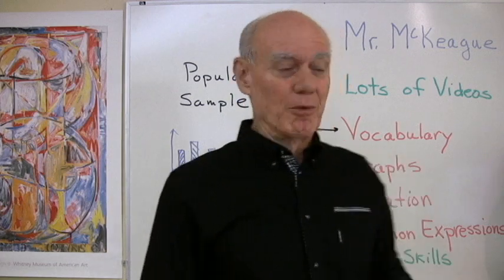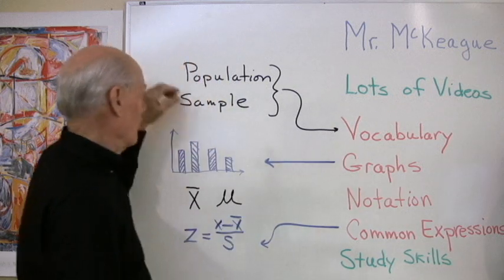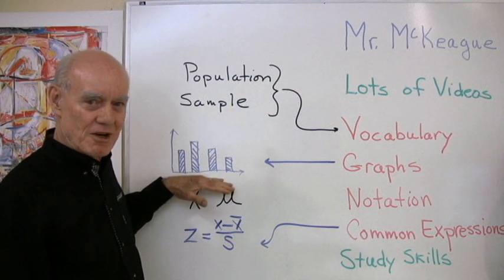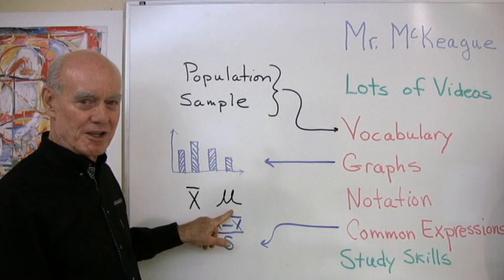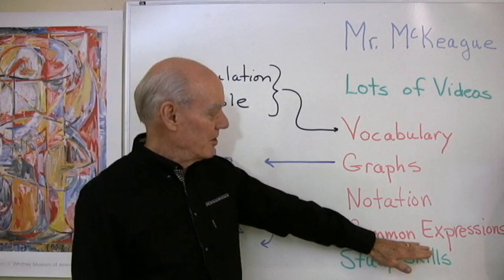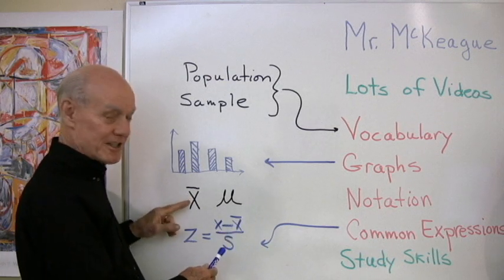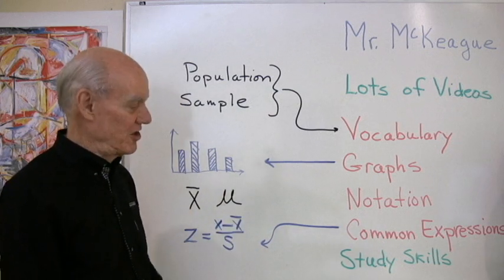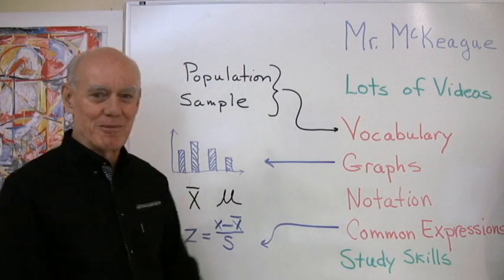Welcome to Lesson 1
This is the welcome video for Lesson 1 of our Statistics Bootcamp course.  It is a short course to get students ready to take a first statistics class in college.  The textbook that accompanies the course is Corequisite for Statistics.  More videos for the book and course are in the playlist below.